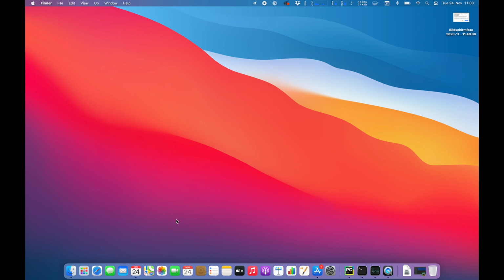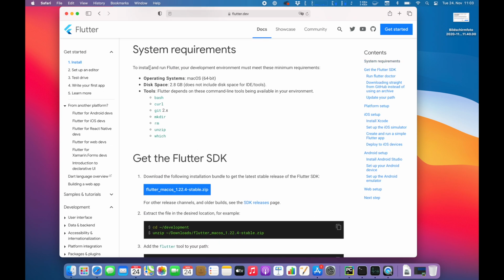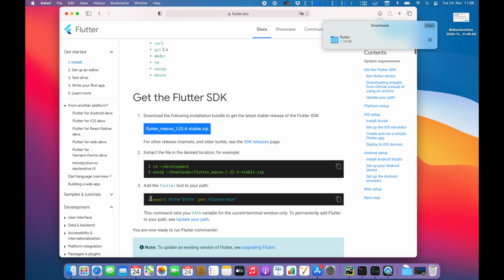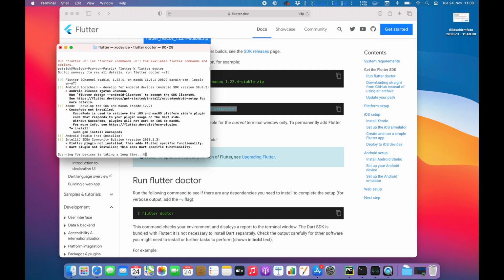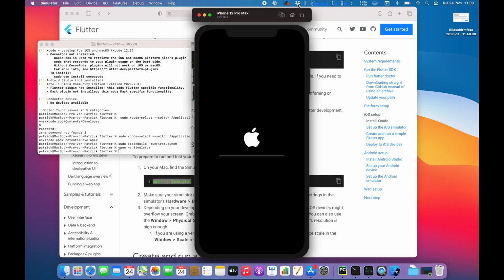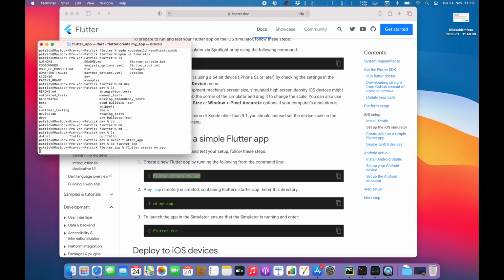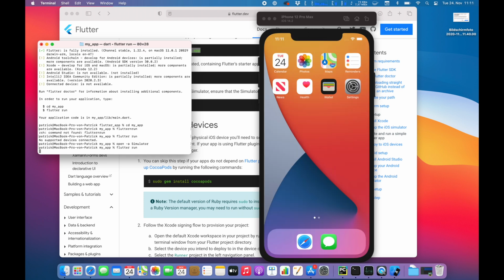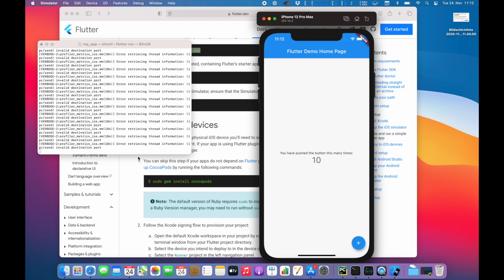Flutter Development on Apple MacBook Pro 13" M1 in 4K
Many of you folks requested how Flutter is running on the new Apple Silicon chips, and I am happy to report that it is running smoothly so far. I have tested it with the demo application and encountered no problems when running the app. The startup is considerably fast, building and serving projects is pretty fast.

Let me know what you think about the new era in the comments below.